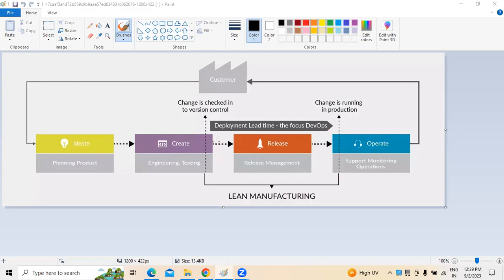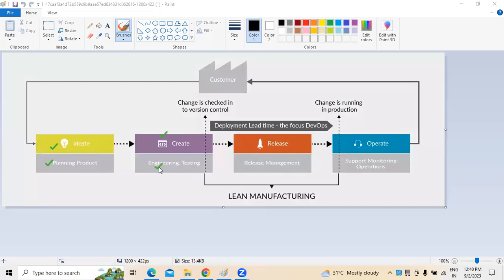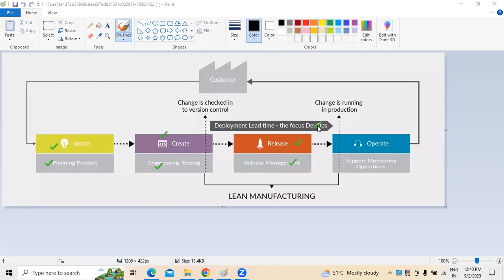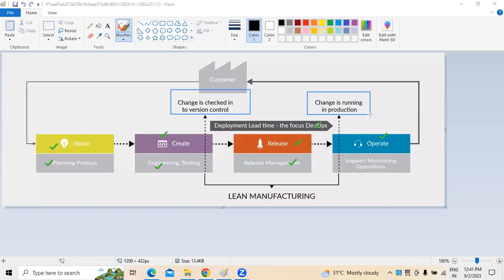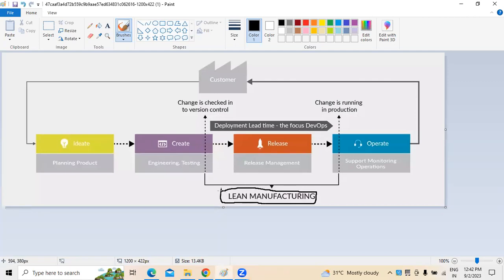Lean agile and Manufacturing Process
This video is all about Lean Manufacturing process .